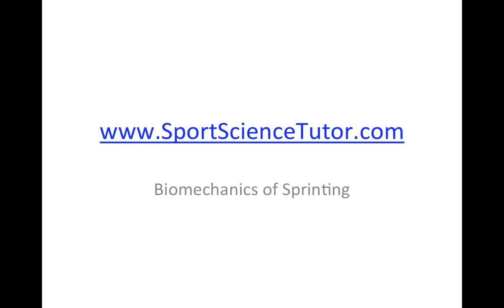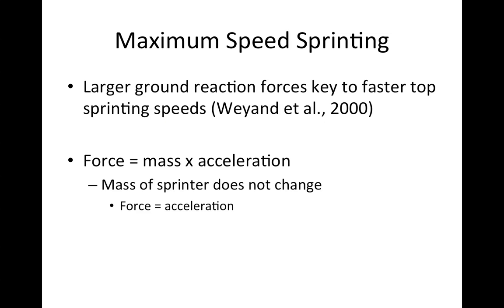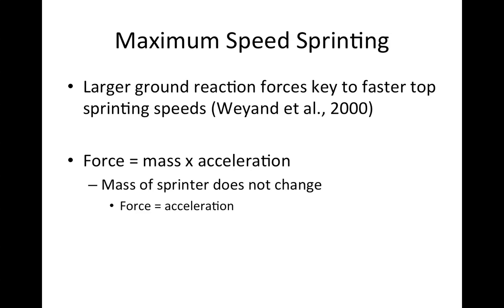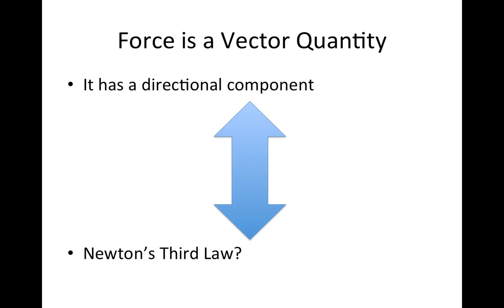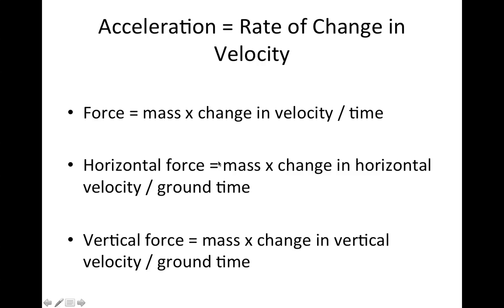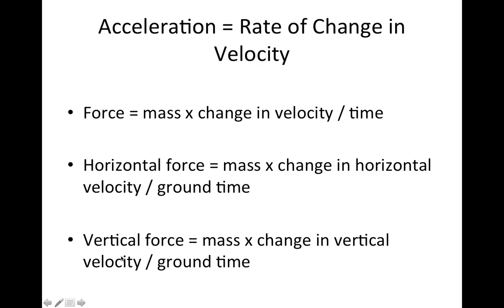Biomechanics of Sprinting: Sports Science Tutorial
This Sports Science Tutorial uses the topic of sprint performance to provide an introduction to sports biomechanics. Students are introduced to Newton's Laws of Motion. Additionally the concept of vector quantities is introduced in relation to the direction of force production during the ground contact phase of sprinting. The concepts discussed in the tutorial draw upon the findings of Peter Weyand and his team of researchers.